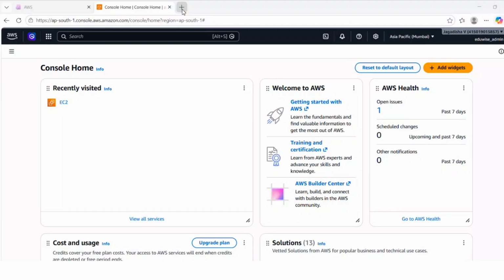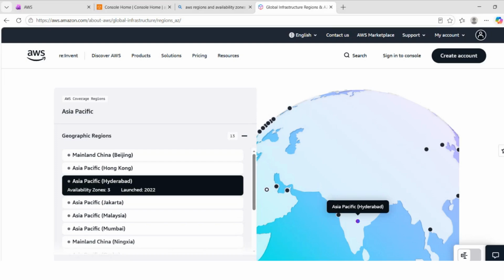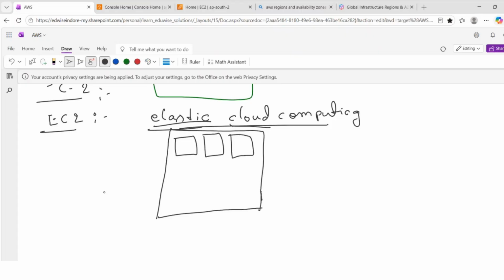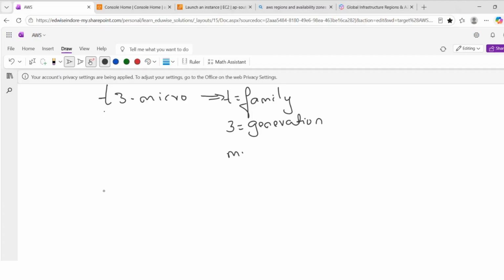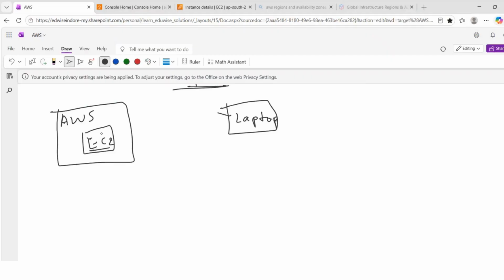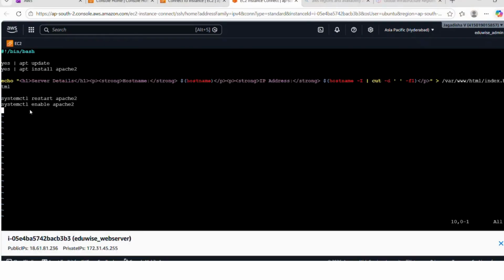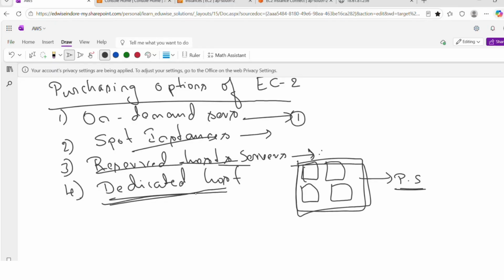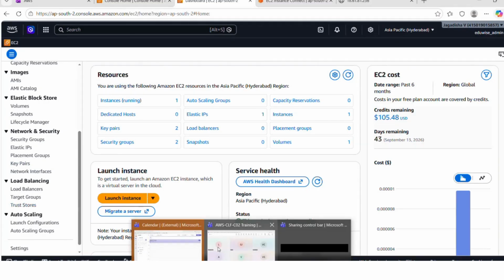AWS Cloud Practitioner (CLF-C02) Complete Course 2026 | Full Certification Guide | Eduwise Solutions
AWS Cloud Practitioner (CLF-C02) Complete Course 2026 | Full AWS Certification Guide

Want to build a strong foundation in Cloud Computing and AWS? This complete AWS Cloud Practitioner (CLF-C02) course is designed to help you understand the core AWS concepts required for the certification exam as well as real-world cloud fundamentals.

In just 45 minutes, you'll get a structured overview of AWS services, cloud concepts, security, pricing, architecture, and best practices—making it an excellent resource for students, freshers, IT professionals, developers, system administrators, DevOps engineers, and anyone looking to strengthen their AWS knowledge.

• AWS Global Infrastructure (Regions & Availability Zones)
• Core AWS Services
• Compute, Storage & Networking Fundamentals
• Identity & Access Management (IAM)
• Security & Compliance Concepts
• AWS Pricing & Billing Basics
• High Availability & Scalability
• AWS Best Practices
• Cloud Architecture Fundamentals
• AWS Cloud Practitioner (CLF-C02) Exam Overview

Whether you're preparing for the AWS Certified Cloud Practitioner (CLF-C02) exam or simply looking to understand how AWS works, this video will give you a solid understanding of the essential concepts.

• Students & Freshers
• Software Developers
• System Administrators
• DevOps Engineers
• Cloud Engineers
• IT Professionals

🚀 Why Learn with Eduwise Solutions?

• Industry-Oriented Training
• Hands-on Learning Approach
• Real-World Cloud Concepts
• Expert Mentorship
• Resume & Interview Guidance
• Placement Assistance

If you find this video helpful, make sure to Like, Share, and Subscribe to Eduwise Solutions for more content on AWS, DevOps, Cloud Computing, Docker, Kubernetes, Terraform, Linux, Azure, GCP, GenAI, interview preparation, and career guidance.

Want to book your AWS Certification Exam Voucher at a discounted price?
z|3Ng/edit#start=invite
We'll get in touch with you and help you secure the best available discount on your AWS exam voucher.